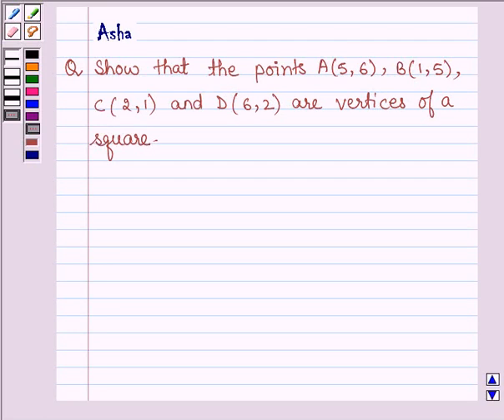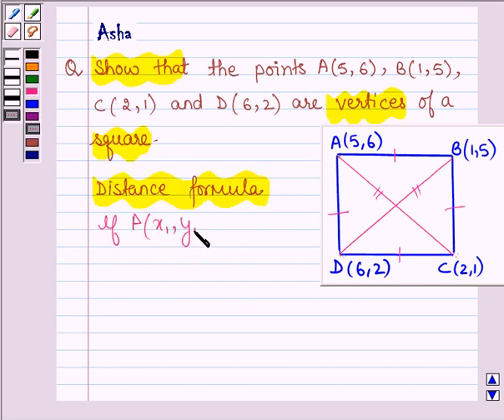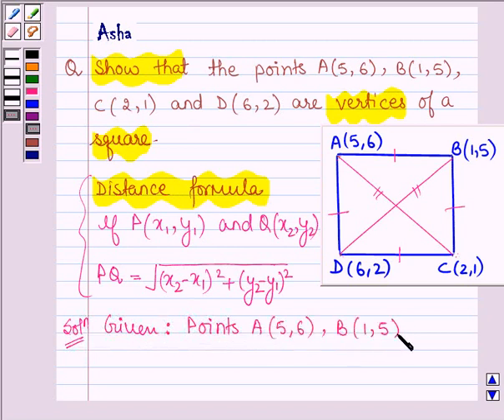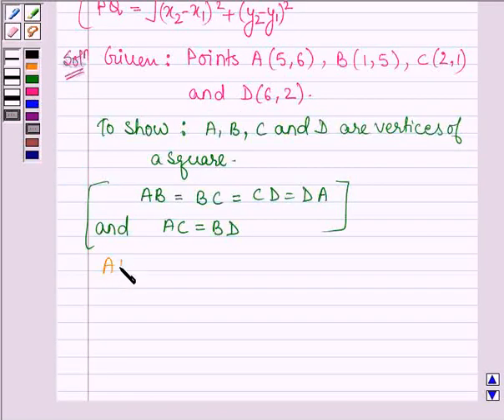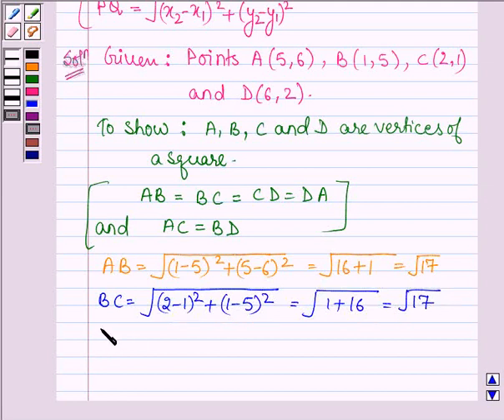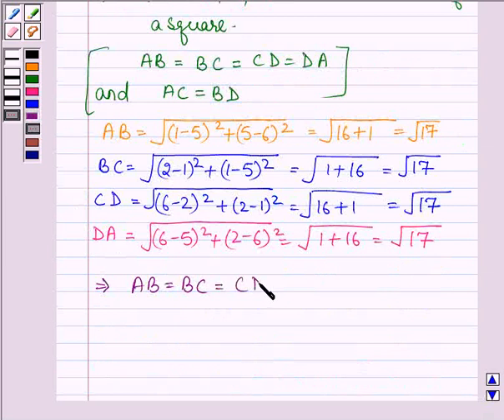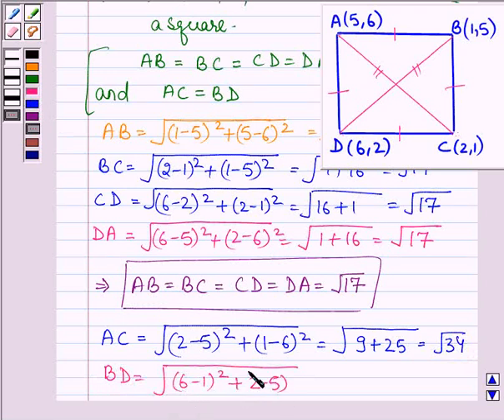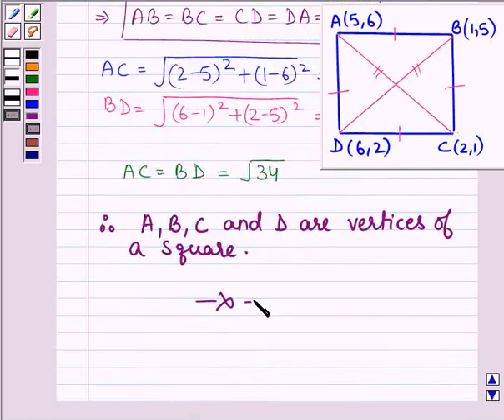Maths X CBSE B 2004 1 16